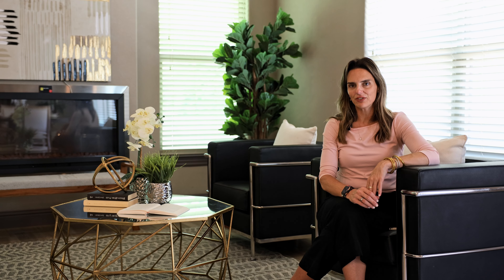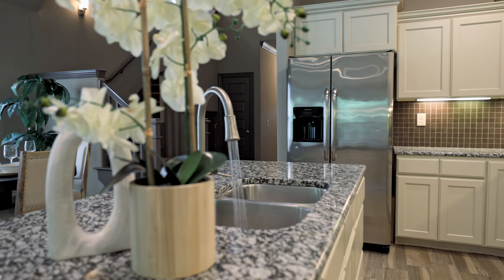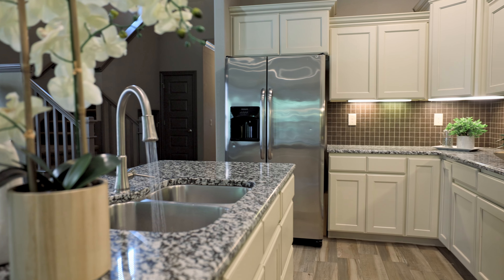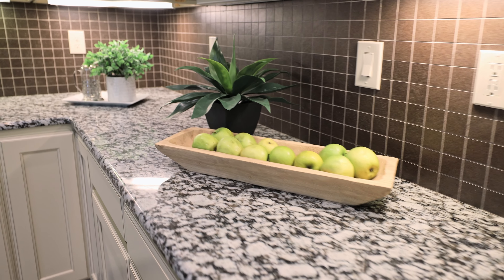1910 SW Riverstone